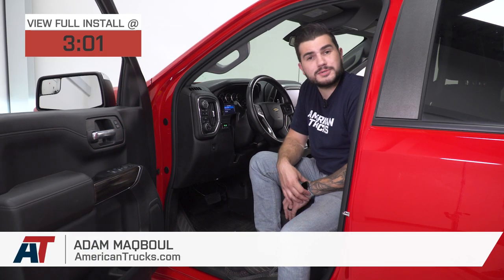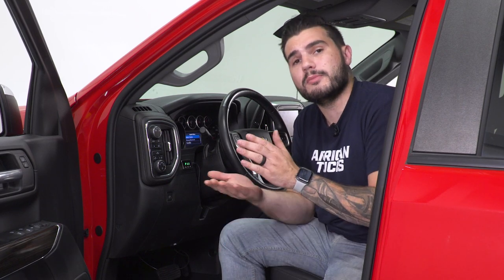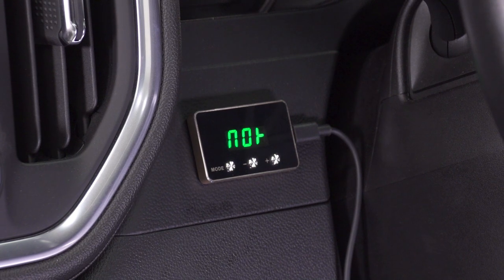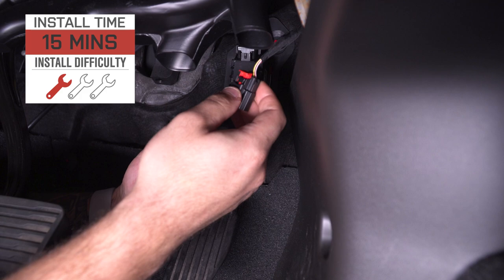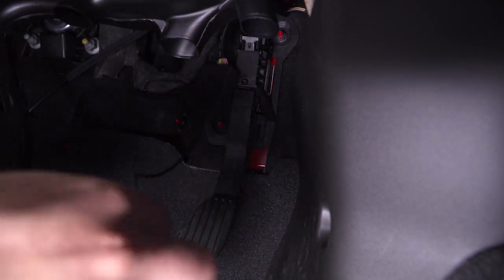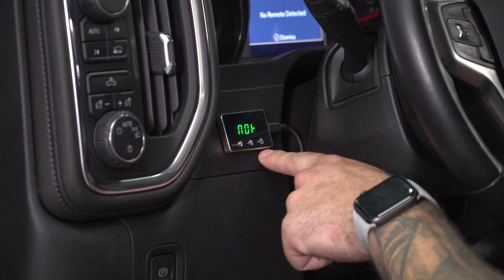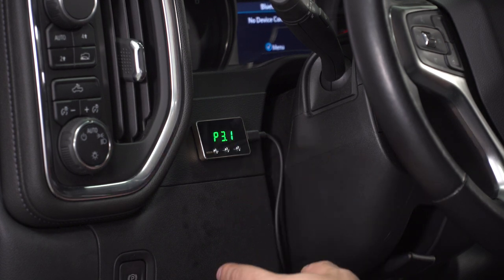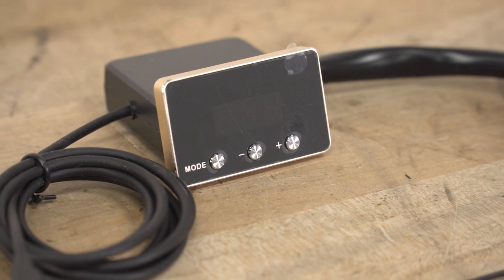2019-2021 Silverado & Sierra 1500 SpeedForm Throttle Controller Review & Install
Eliminate your Silverado's sluggish throttle response with a SpeedForm Throttle Response Controller. All modern vehicles use a drive-by-wire system that controls the throttle body electronically, similar to a dimmer switch. While innovative, this design causes an irritating delay that is most noticeable when trying to speed up to merge with fast moving traffic or when passing a slower moving car. The SpeedForm Throttle Response Controller actually boost this signal to eliminate the delay for quicker, snappier throttle response, making it a must have for all drive-by-wire vehicles.

Five Modes. The SpeedForm Throttle Response Controller comes with (5) preset control modes for Stock, Eco, Comfort/Sport, Sport and Race applications. Each mode can further be adjusted with nine levels of sensitivity. This allows you to select the mode that works the best for your own personal driving style and needs.

Stock - Acceleration is set to factory defaults. Display is NO.
ECO - Designed for fuel economy. Display is EC.
Comfort/Sport - Balances performance and fuel economy. Display is P1.
Sport - Improves engine response for better performance during daily commuting. Display is P2.
Race - Maximum performance with immediate throttle response. Display is P3.

Easy Plug & Play Installation. The SpeedForm Throttle Response Controller connects directly into the stock throttle position sensor found on the drive-by-wire gas pedal using an OEM style plug and play connector with no permanent modifications required. The Throttle Response Controller is 100% reversible and will not leave residual codes on the factory PCM making it warranty friendly.

Item S122652